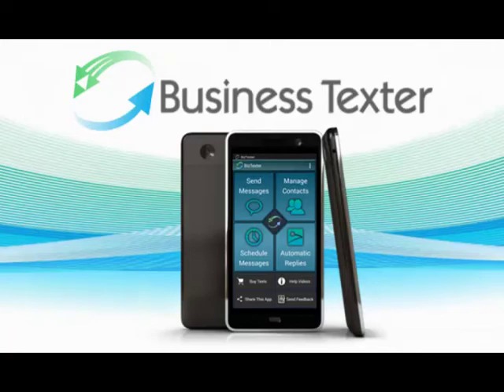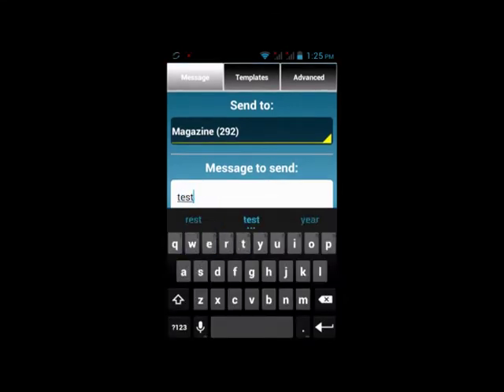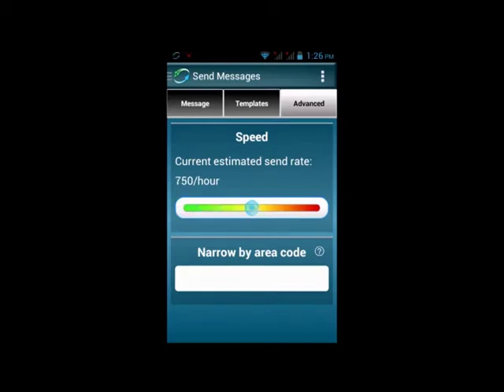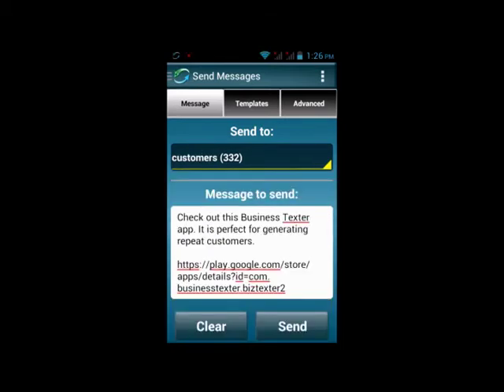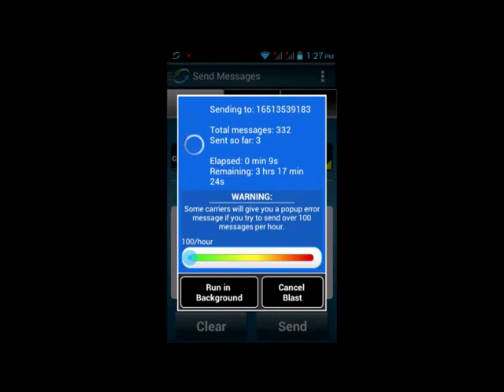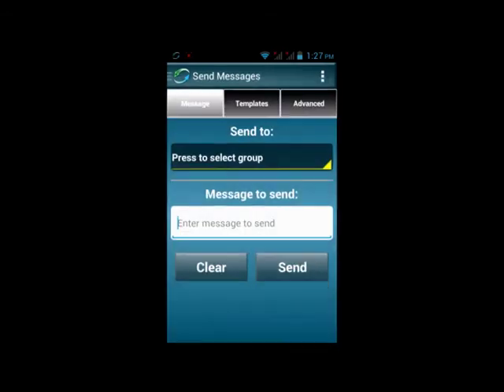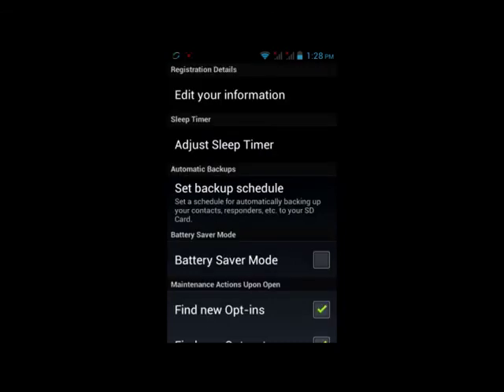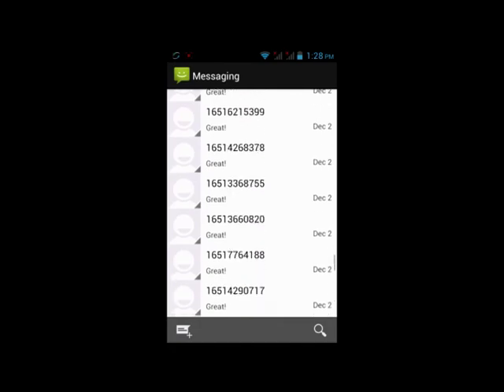Sending Texts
A brief tutorial on sending texts to groups